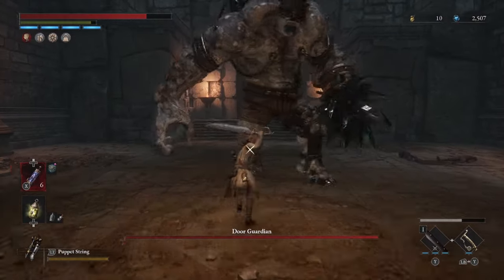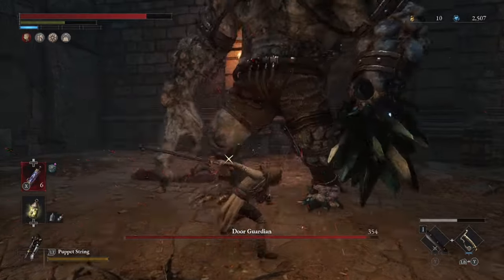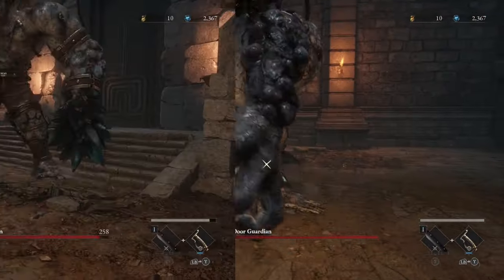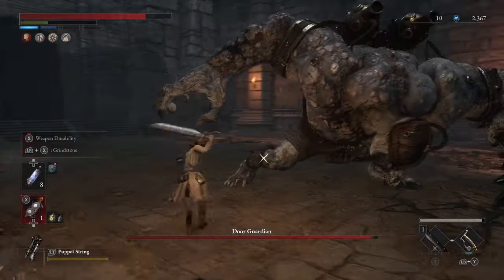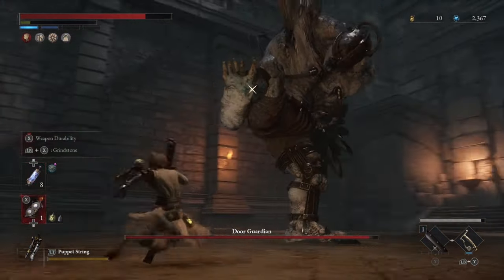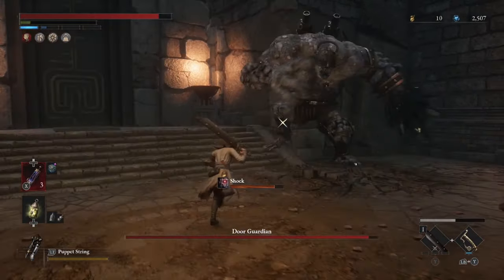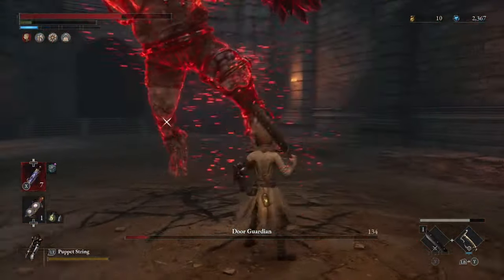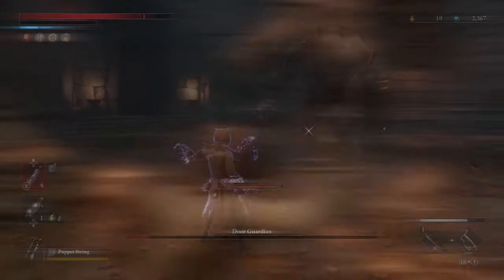Ultimate Door Guardian Boss Battle Tips and Tricks | Lies of P Boss Guide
Welcome to our comprehensive Lies of P Door Guardian Boss Guide! In this video, we dive deep into the intense battle with the Door Guardian, providing you with the ultimate tips and tricks to conquer this formidable foe. Whether you're a beginner looking for essential strategies or an experienced player seeking advanced tactics, our guide has got you covered!

Key Highlights:

🎮 Master the Door Guardian Boss Battle: Learn step-by-step strategies to dominate the fight and emerge victorious.
🔥 Proven Tips and Tricks: Discover insider tips that will give you the edge, even in the most challenging moments of the battle.
💡 Tactical Insights: Understand the Door Guardian's attack patterns and weaknesses, allowing you to anticipate moves and plan your counterattacks effectively.

Don't miss out on this invaluable Door Guardian Boss Battle guide! Whether you're playing solo or with friends, our tips and tricks will elevate your gameplay and help you overcome this challenging encounter.